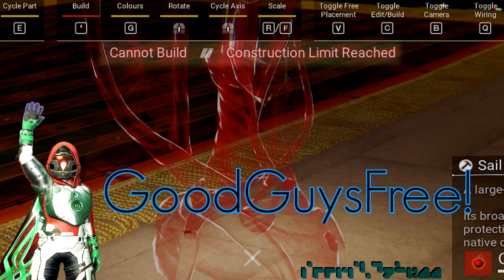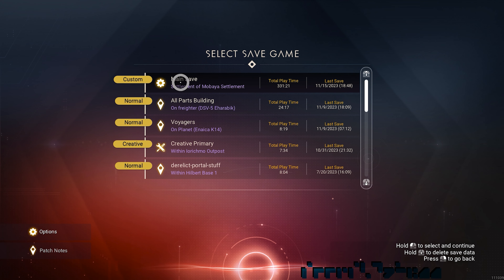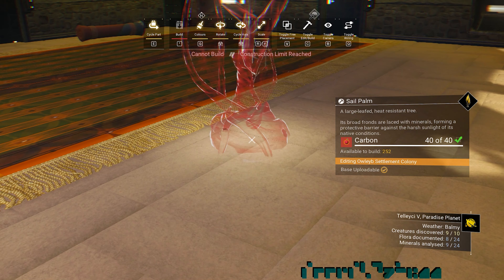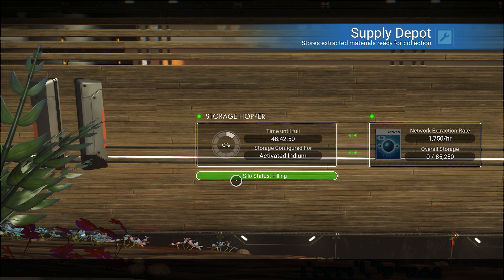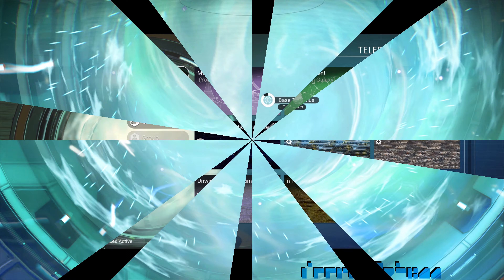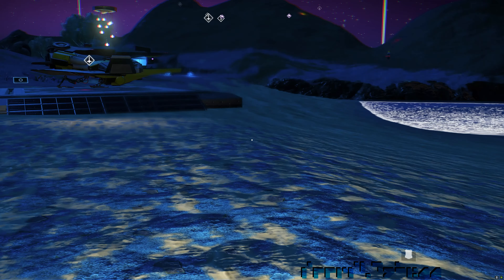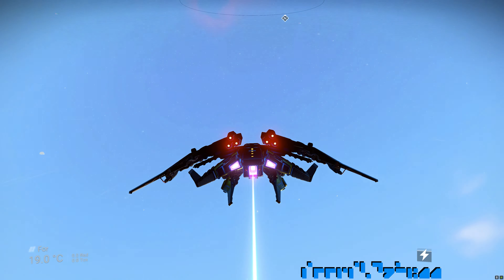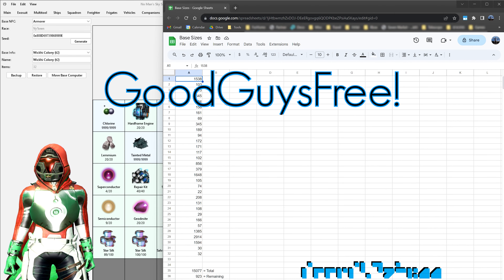Build LIMIT? What you can do when you reach the nomansskybasebuilding limit.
If you're a prolific builder, you might hit the No Man's Sky 16,000 part hard limit per save file. This video discusses your options, and shows me implementing one option.

At the end of the video, I use a save-editor. If you're on PC and want to try it - here's the link: